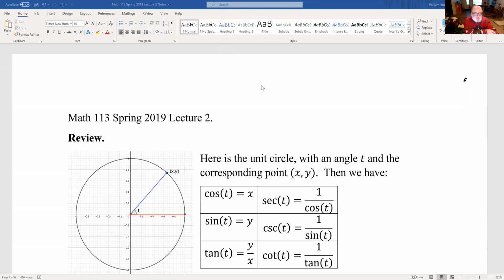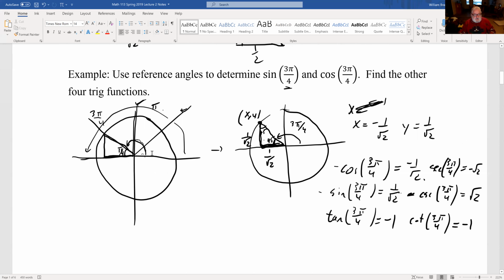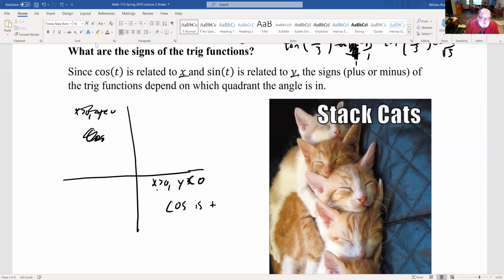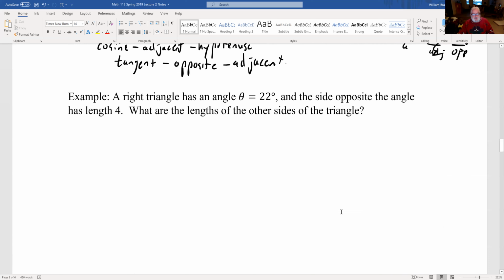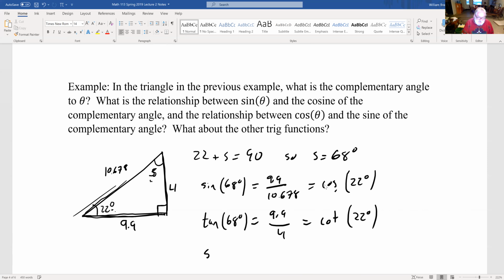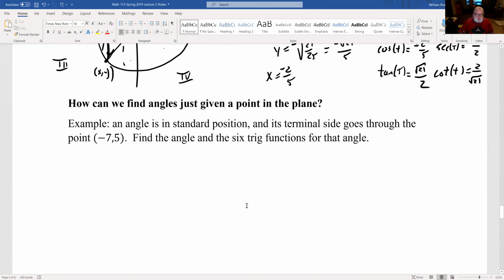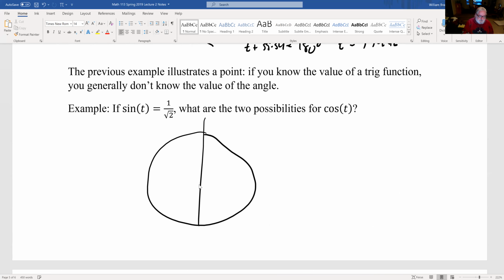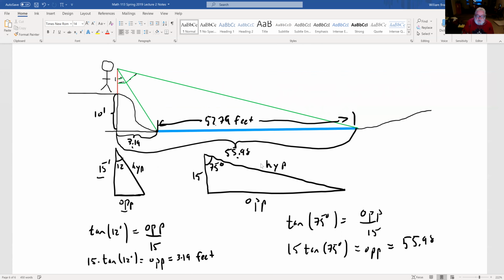Math 113 Video Lecture 2 On Triangles